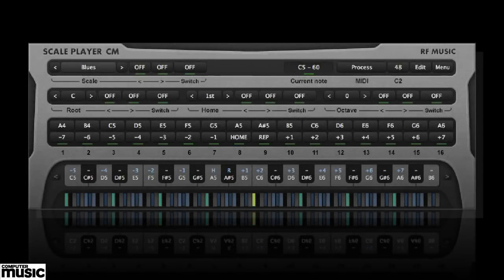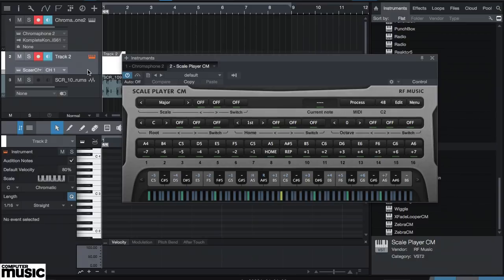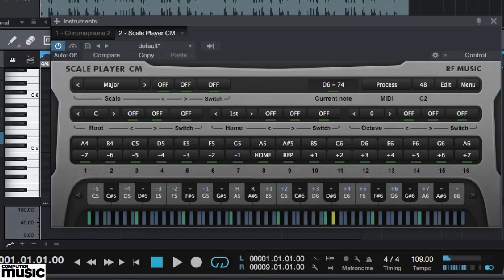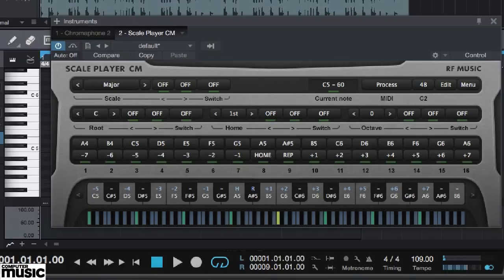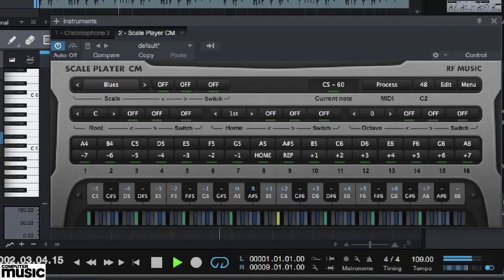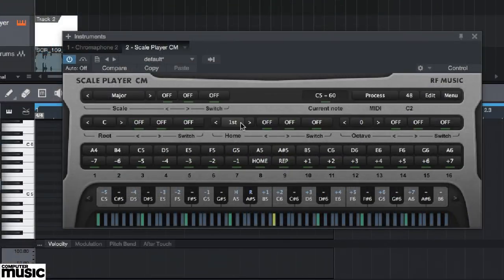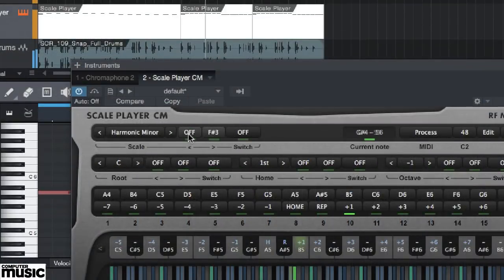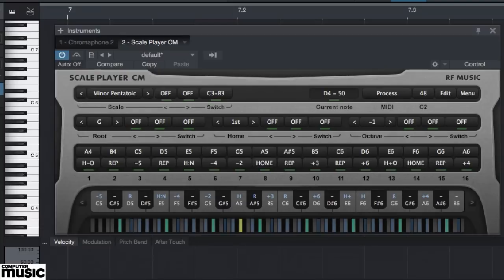FREE VST/AU MIDI Instrument: RF Music Scale Player CM